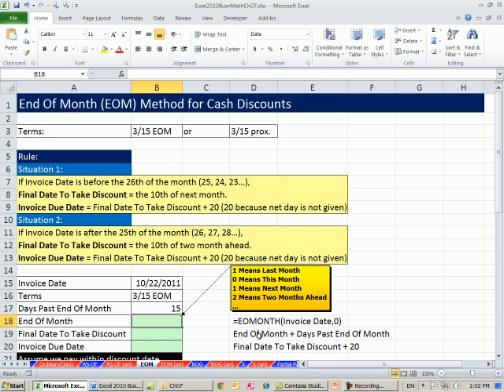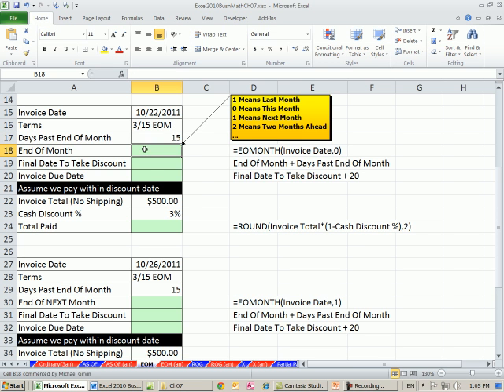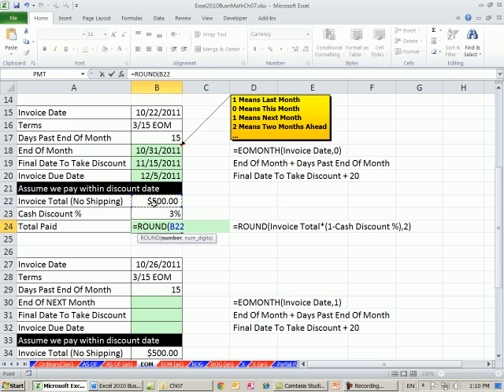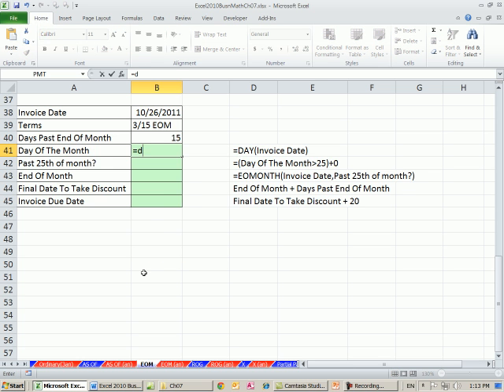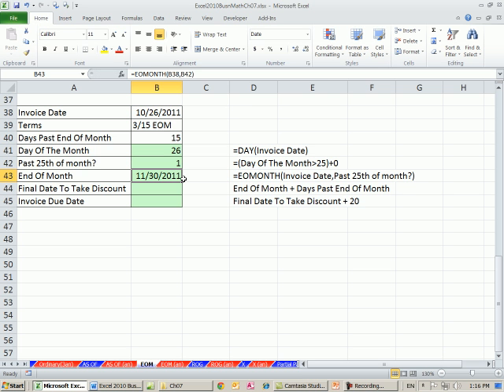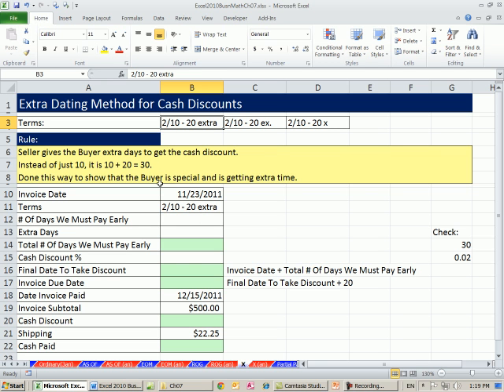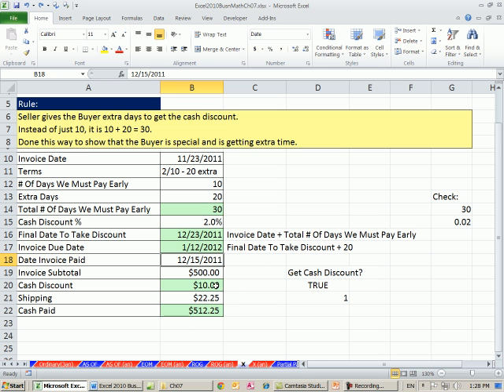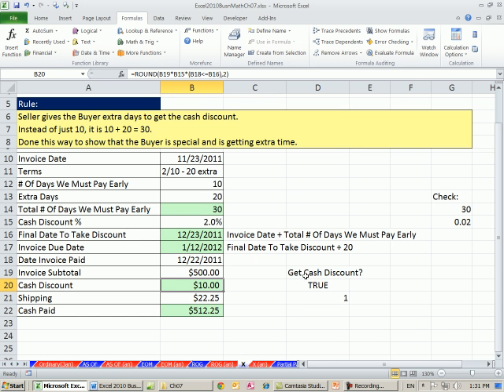Excel 2010 Business Math 65: Calculating Cash Discounts EOM, ROG, Extra, Boolean Math Formulas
In this video learn how to calculate:
1. Calculate Cash Discounts for EOM, see EOMONTH, DAY, ROUND functions and Boolean math
2. Calculate Cash Discounts for ROG
3. Calculate Cash Discounts for Extra, see ROUND function and Boolean math